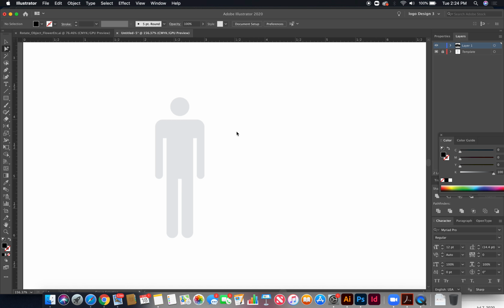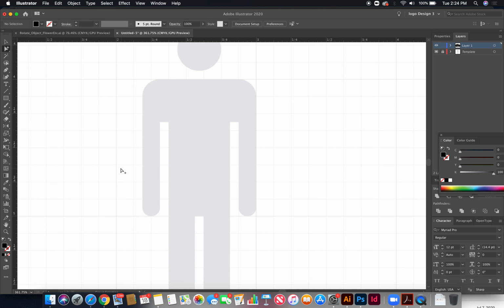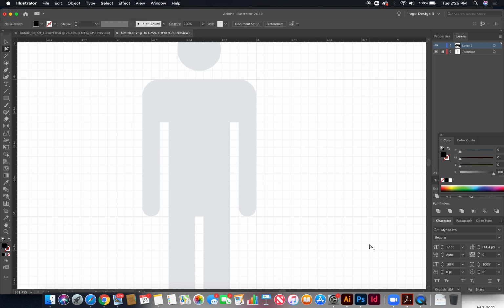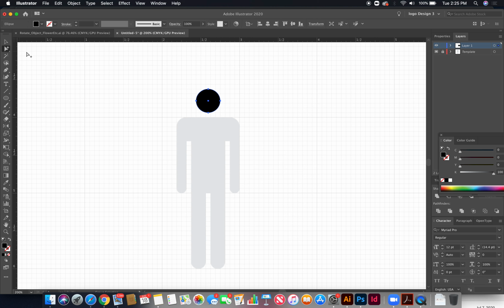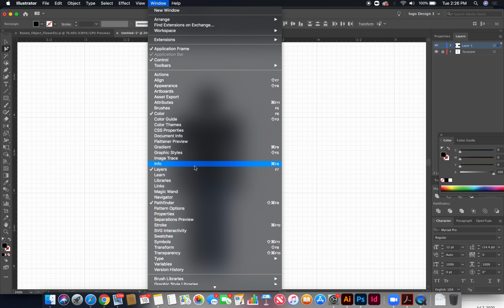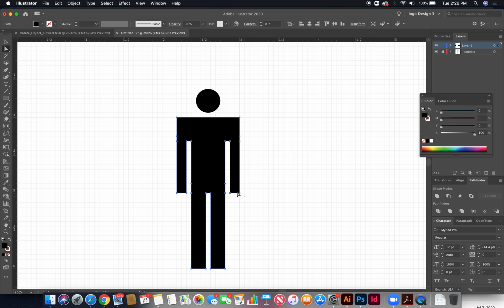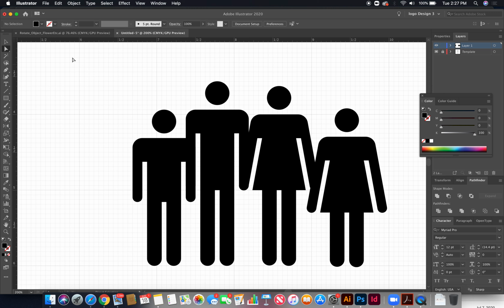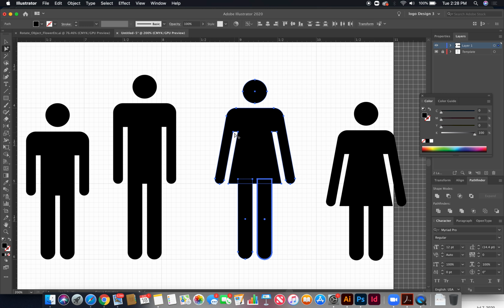Person Icon Grid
This is a video to demonstrate using a grid to draw out a simple person icon. This goes along with Project 1 for my Illustrator students.